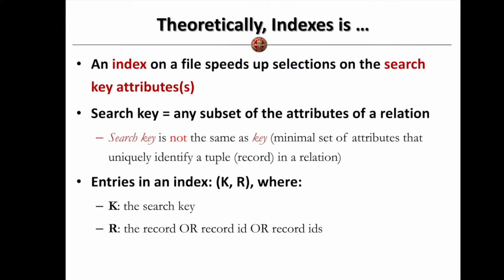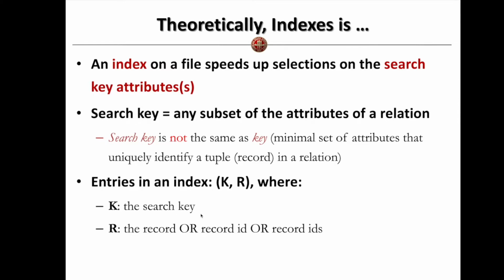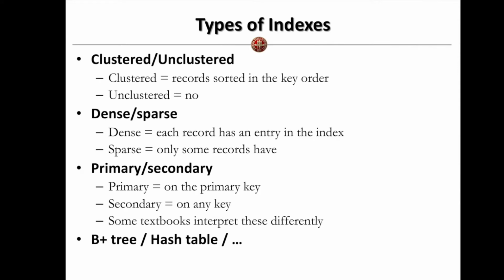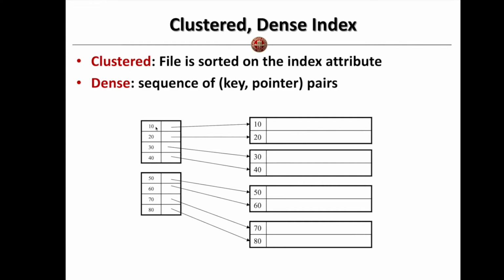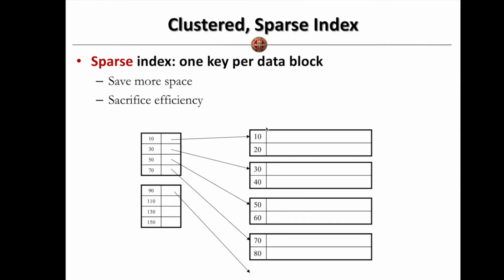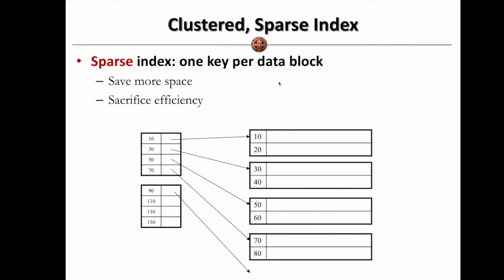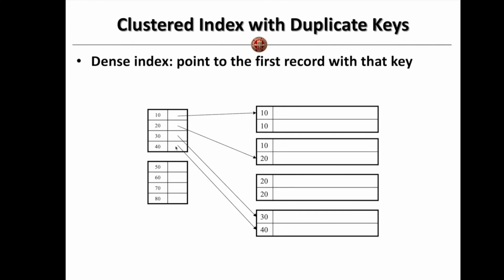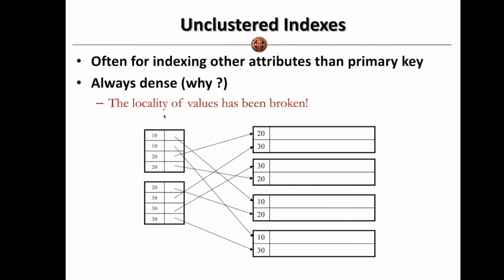Indexing Part 3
This video talks about different types of Indexing.